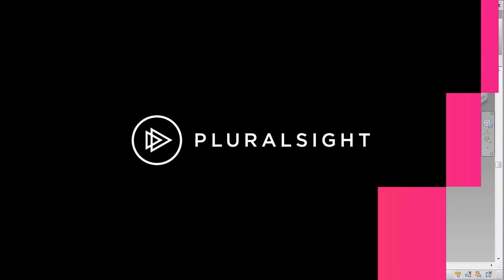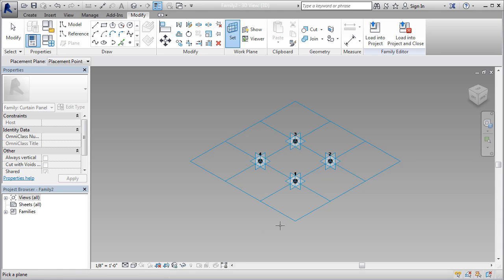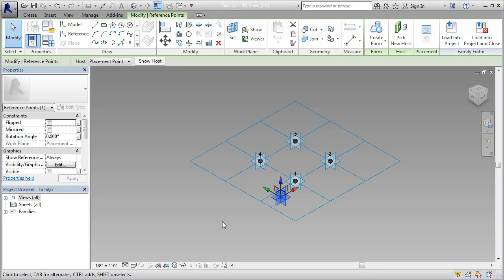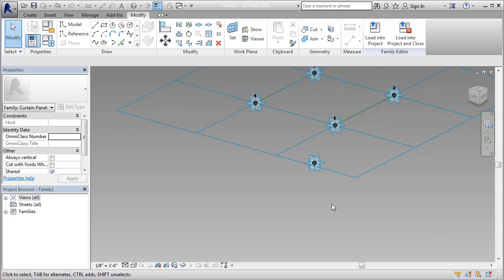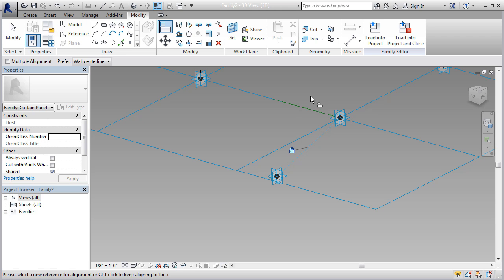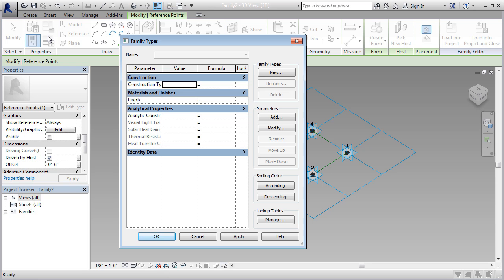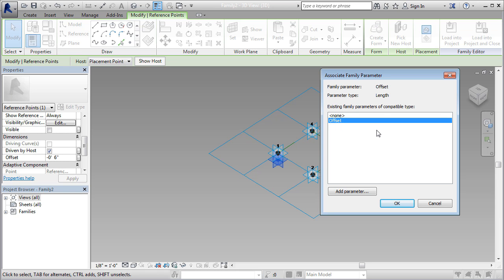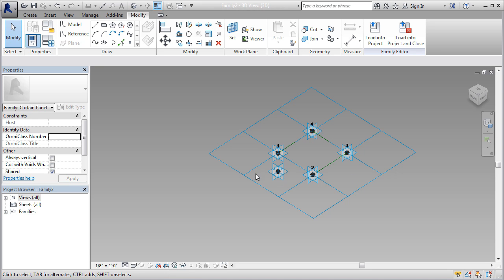Applying Adaptive Points to a Curtain Panel Pattern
In this video, you'll learn how to place Adaptive Points in the Pattern Based template.

4,500+ tech training courses unlimited and online.